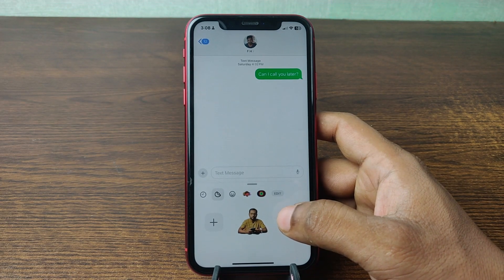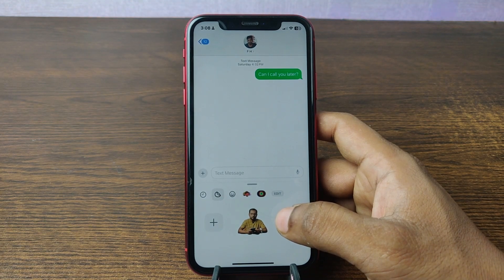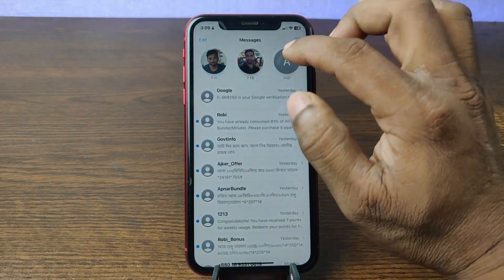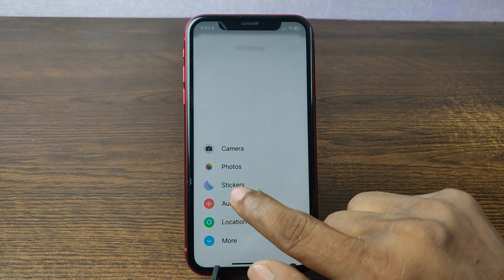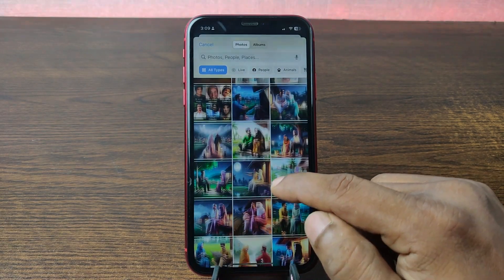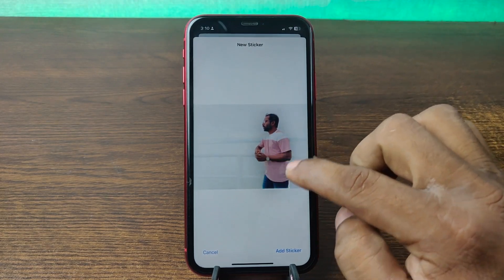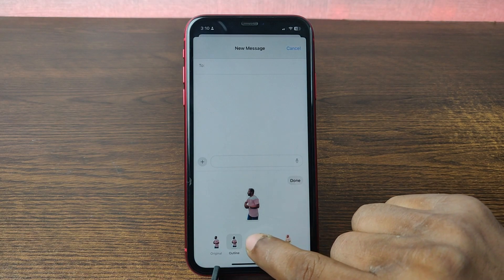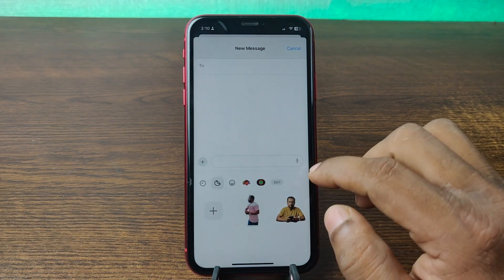How to add Sticker on iPhone Text Message | Full Guide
In this video i show you how to add sticker on iPhone text message